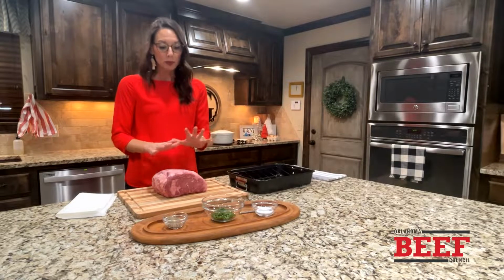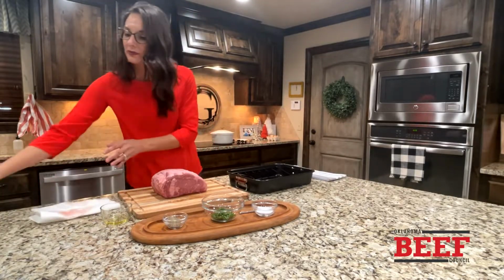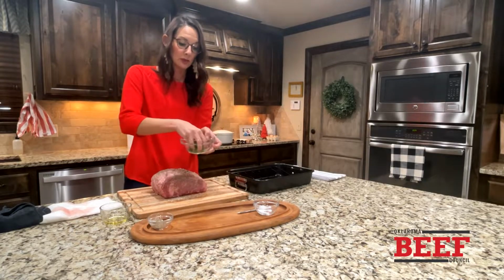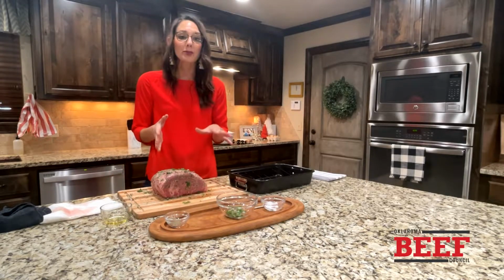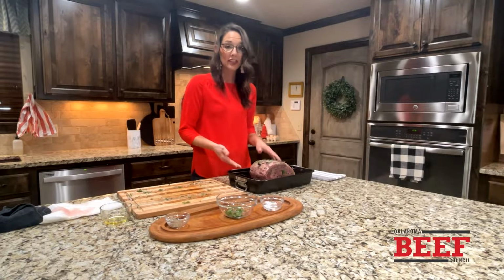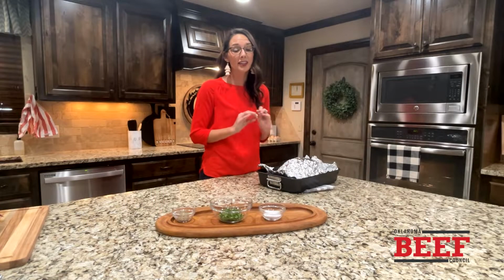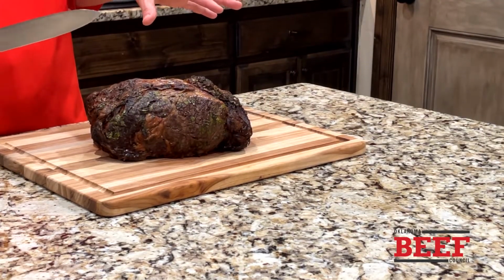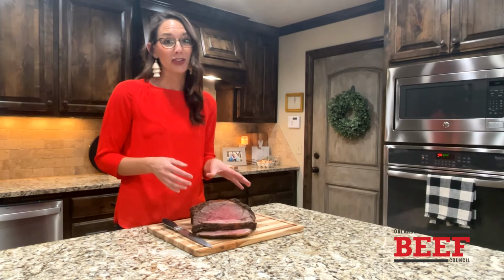Holiday Prime Rib Roast